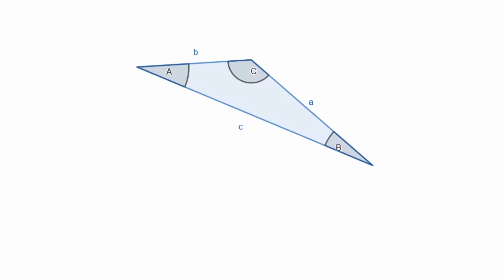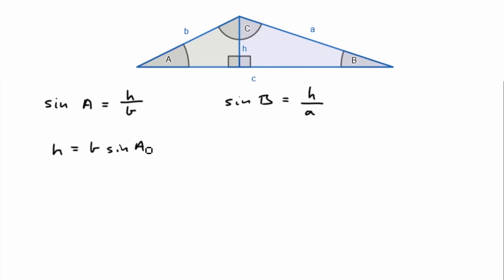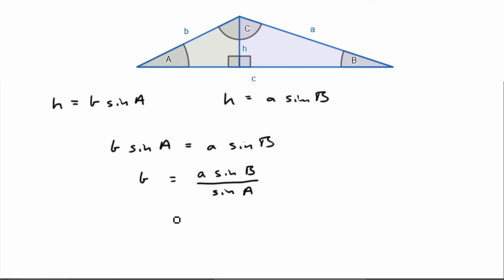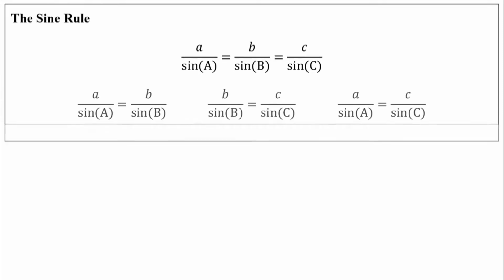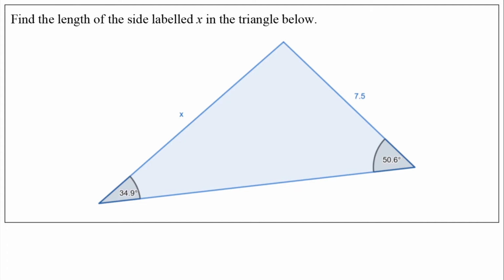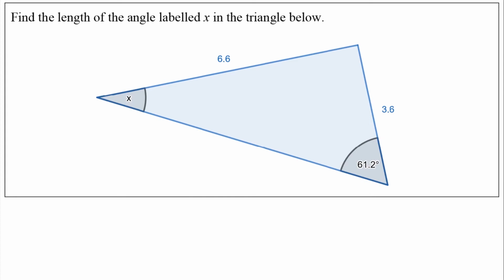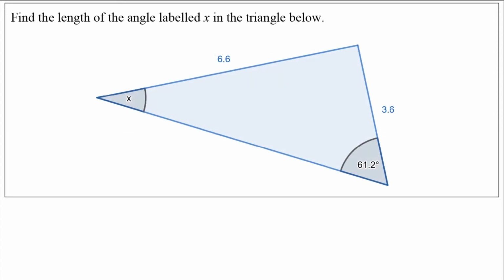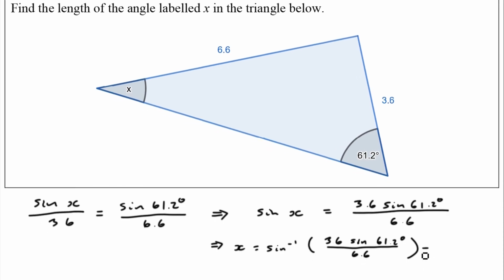Trigonometry 3 - The Sine Rule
Derivation of the sine rule, and examples of its use.

00:00  Deriving the sine rule
02:24  Statement of the sine rule
03:13  Example 1 - missing side length
04:14  Example 2 - missing angle